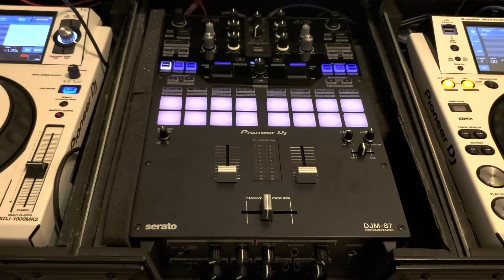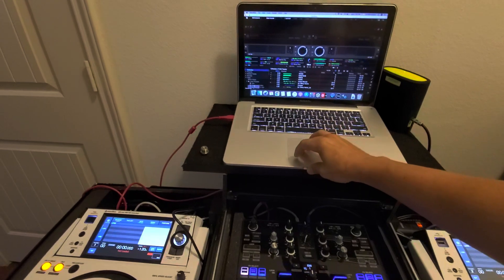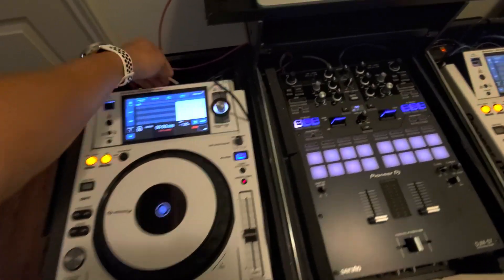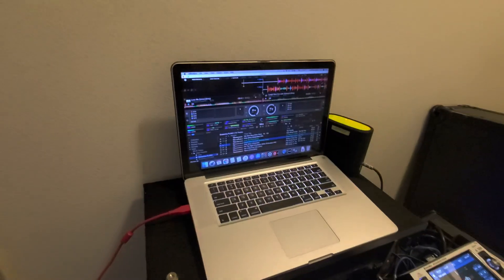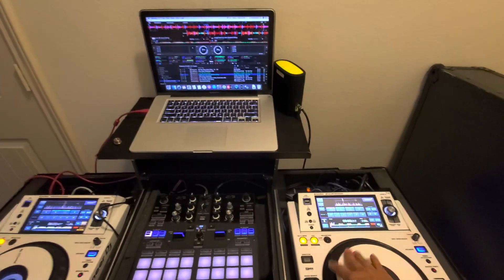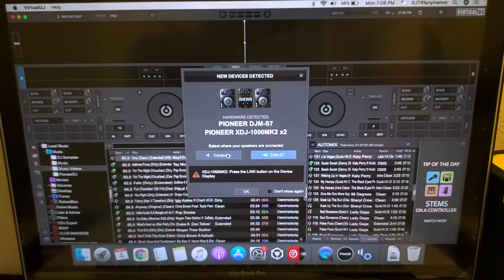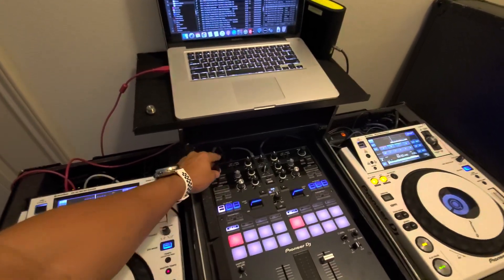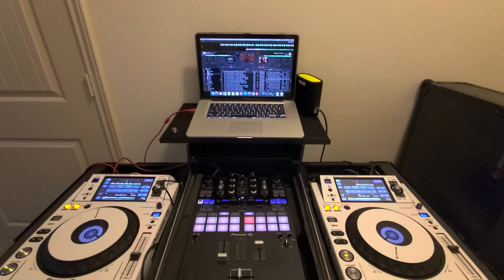Pioneer DJM S7 NOT Working with Rekordbox! Why? It works with Virtual Dj..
Why is the PIONEER Dj DJM S7 not plug and play with Rekordbox? Has anyone else experienced this ?